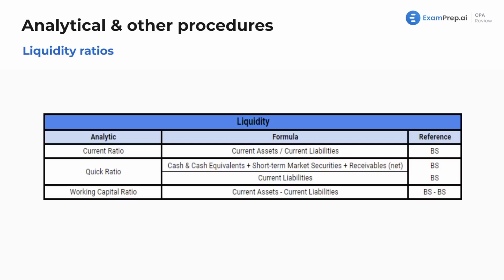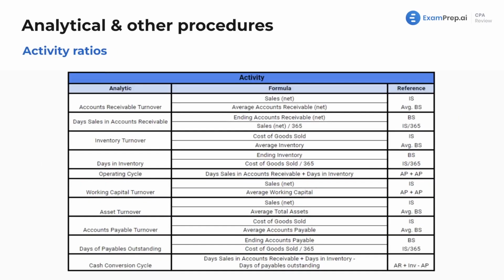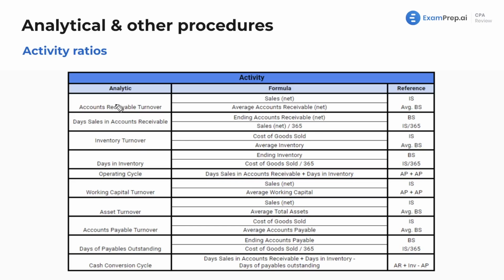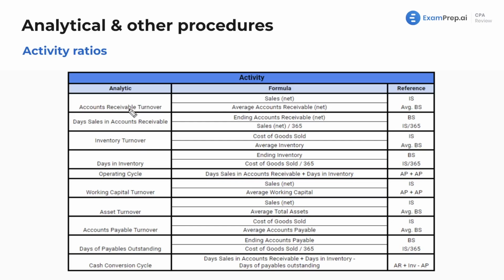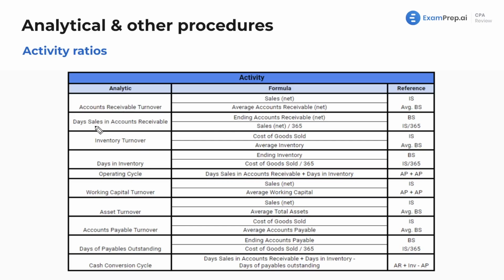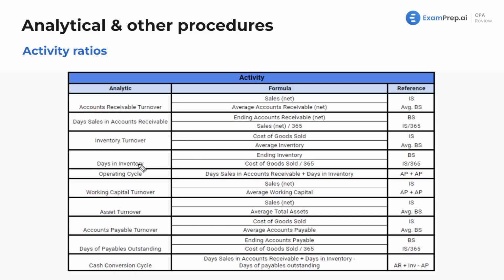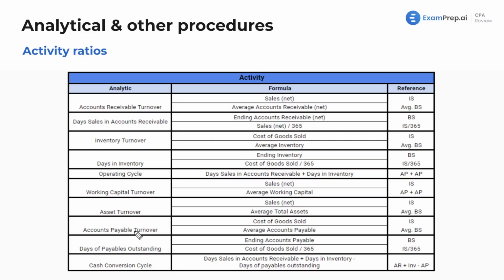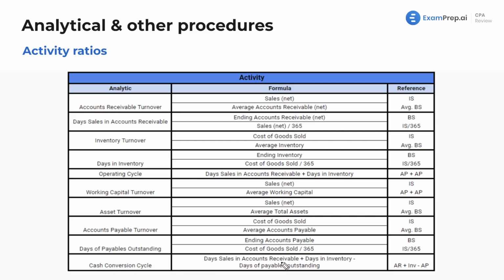Liquidity and Activity Ratios [CPA Prep]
🎓 Lesson Overview:
In this lesson, liquidity and activity ratios are discussed, specifically focusing on their importance, calculations, and implications for a company's performance. The liquidity ratios covered include the current ratio, quick ratio, and working capital ratio, which are crucial for assessing a company's ability to pay off debts and meet current liabilities. The lesson then delves into various activity ratios, such as accounts receivable turnover, days sales in accounts receivable, inventory turnover, and days in inventory, providing explanations on their significance, calculation methods, and how they can be used to gauge a company's efficiency in handling its inventory and receivables.

🔍 Key Topics Covered:
- Liquidity Ratios
- Activity Ratios
- Current Ratio
- Quick Ratio